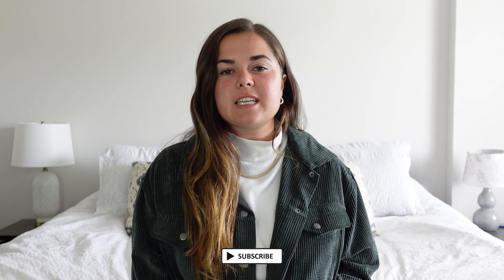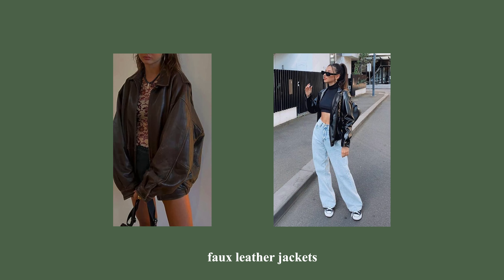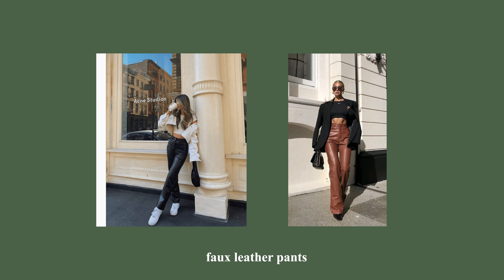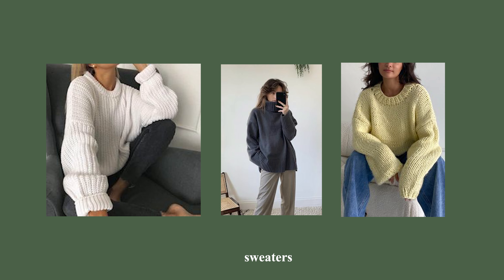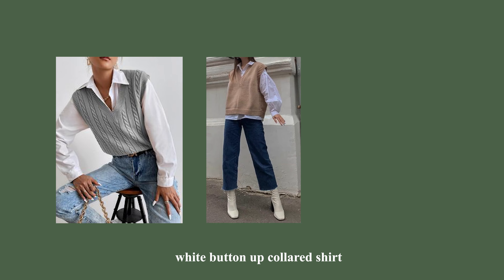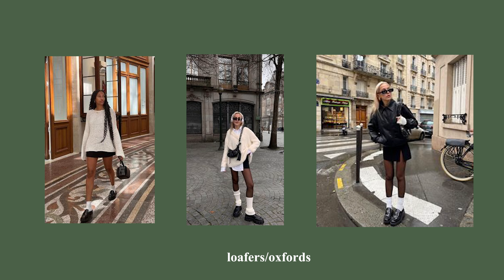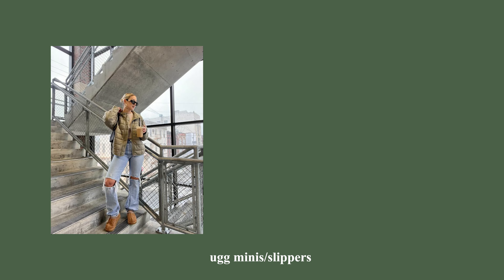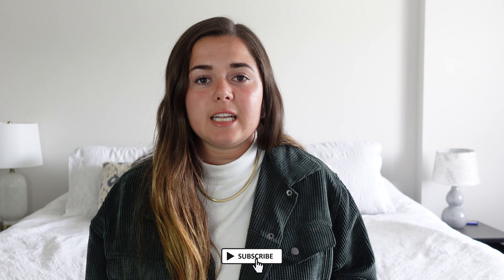MUST HAVE TRENDING FASHION ESSENTIALS | *tops, bottoms, shoes, coats, & more!* YOU NEED THESE!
welcome back! in today's video i'm here to talk about fall fashion essentials that you should have in your wardrobe this fall! these are clothing pieces & accessories that i've seen trending on my Pinterest & Instagram feed, as well as TikTok. i think these are super cute things to add to your wardrobe & you should too! of course, if this is your style! ;)

Poshmark: @skylarbjones
FAQ:
how old am i? -24 ✨
what camera do i use? - Sony ZV-1
what editing software do i use? - Adobe Premiere Pro